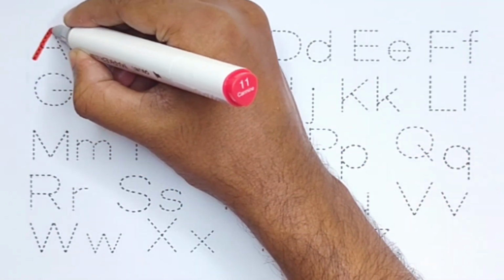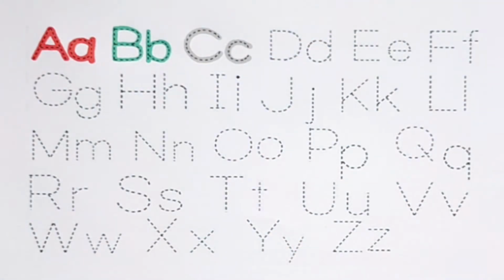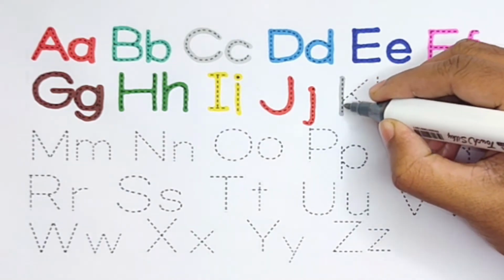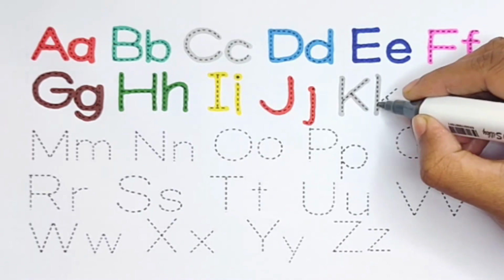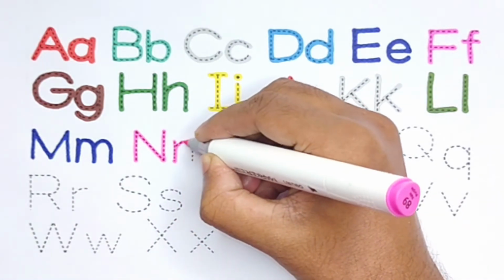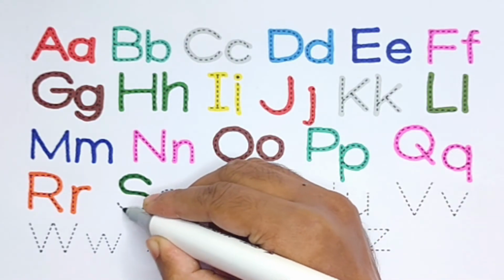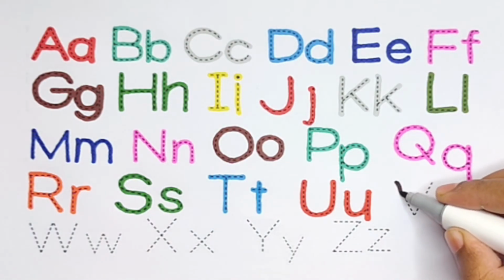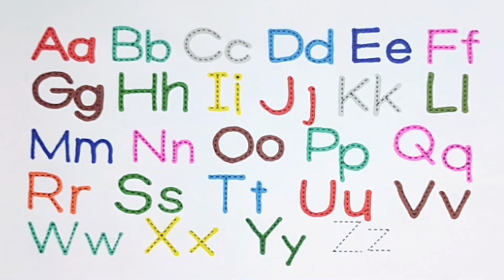Aa Bb Cc Dd Ee Ff Gg Hh Ii Jj Kk Ll Mm Nn Oo Pp Qq Rr Ss Tt Uu Vv Ww Xx Yy Zz, How to Read Alphabets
How to Read and Write Alphabets,
How to Read Alphabets,
How to draw,
Easy Drawing Alphabets,
Coloring Alphabets,
Drawing for Kids,
Line Art Alphabets,
Easy Drawing Tutorial,
Easy Learning Videos,
Read and Write,
Write Alphabets,